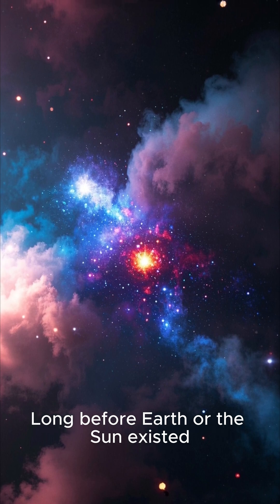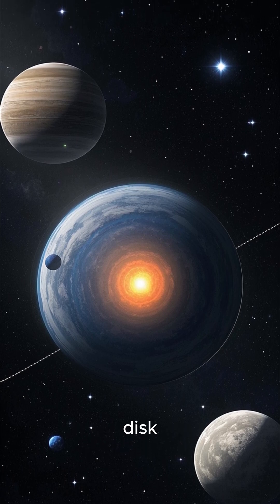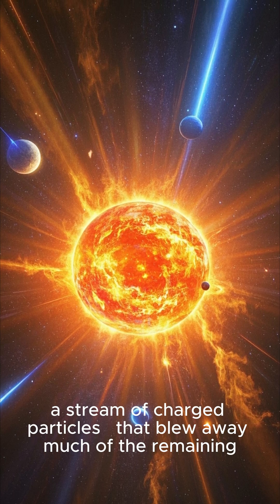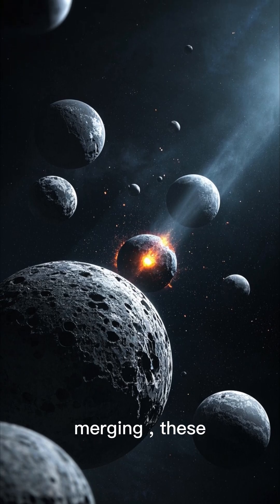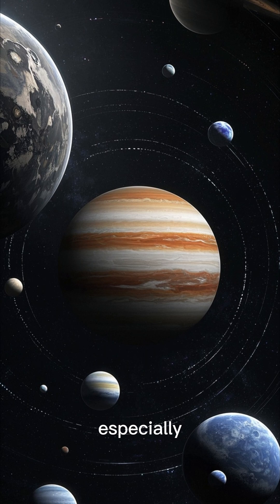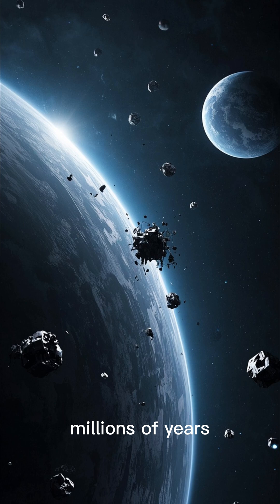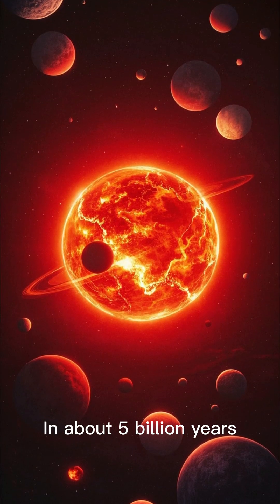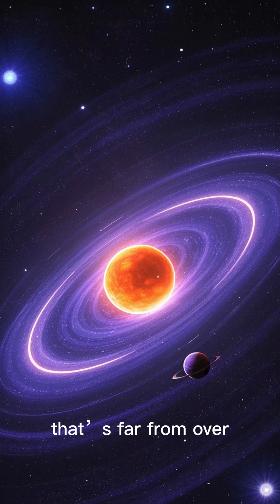How the Solar System Was Born.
4.6 billion years ago, a giant cloud of gas and dust drifted silently through space — until a powerful shockwave triggered its collapse. Spinning faster and flattening into a glowing disk, the seeds of our Solar System began to take shape. At its heart, our Sun ignited into life through nuclear fusion, casting light across the newborn cosmic landscape.

From tiny dust grains to towering planets, witness the incredible journey of creation: how rocky worlds formed near the Sun, gas giants emerged in the cold outer regions, and violent collisions shaped moons and asteroids. Learn how cosmic chaos, planetary migrations, and colossal impacts forged the diverse Solar System we call home.

In this video, travel back billions of years to uncover the dramatic events that gave birth to the Sun, the Earth, and everything in between. 🌍✨

Get ready for an epic story of stars, storms, and survival — the story of us.